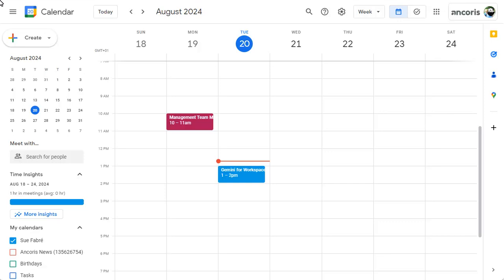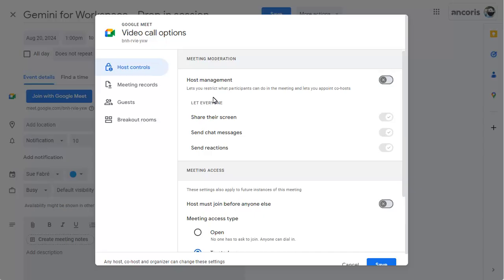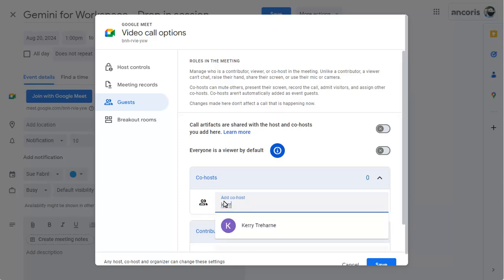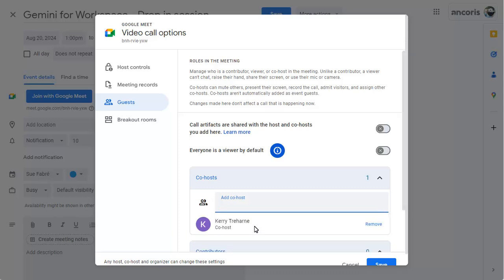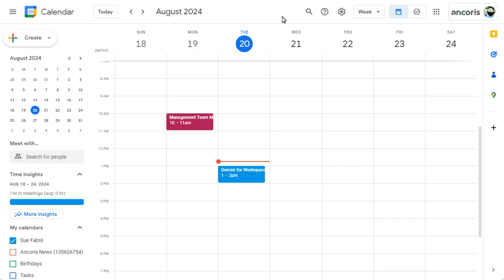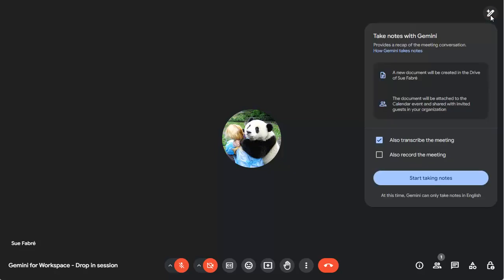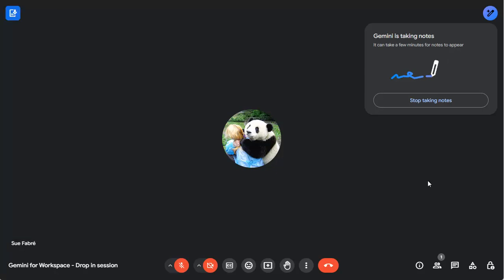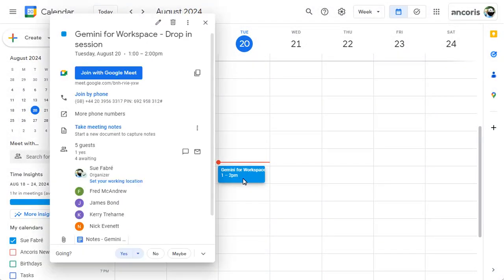Take notes for me in Google Meet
Take Notes for Me using Gemini for Workspace in Google Meet.